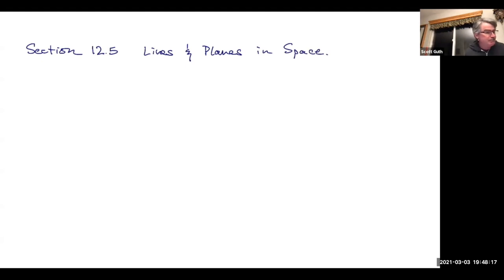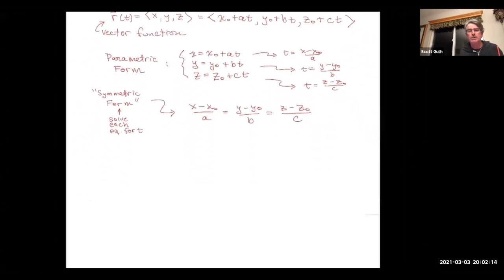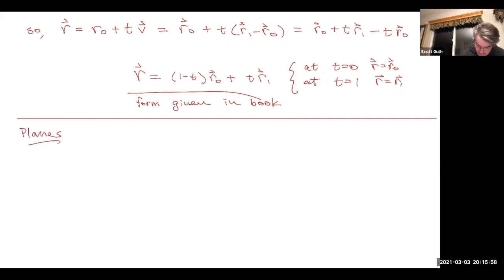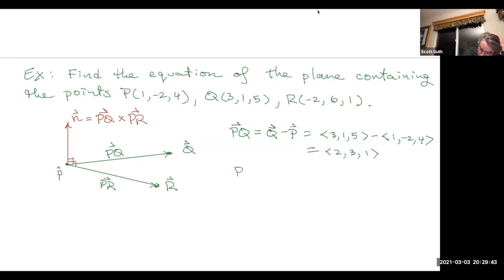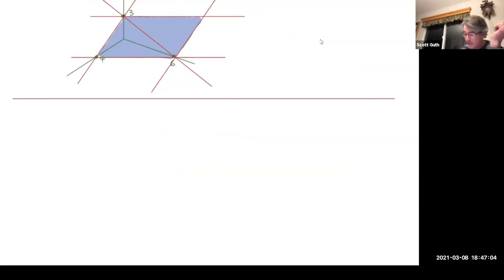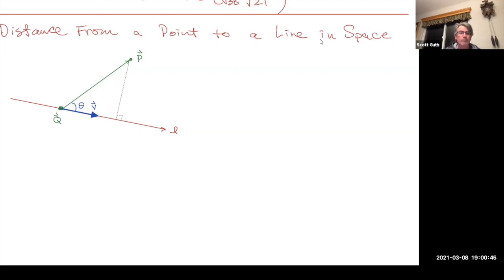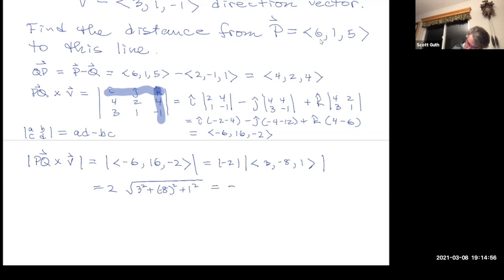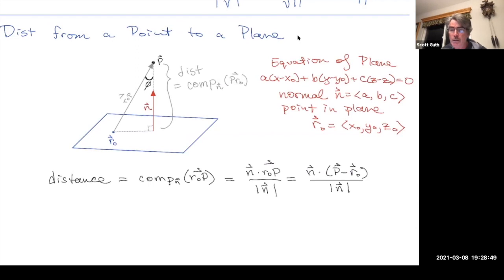Math 280 Section 12.5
Lines and Planes in Space